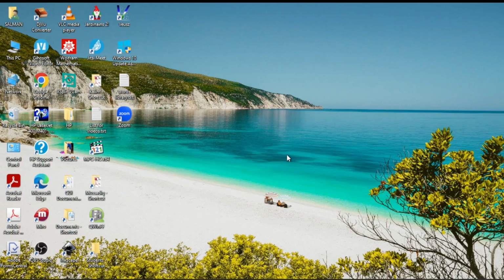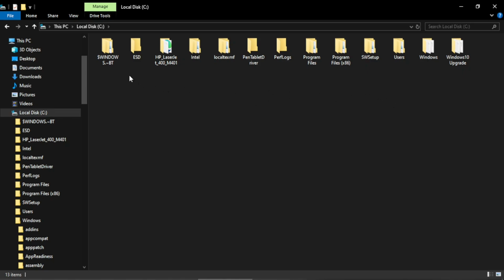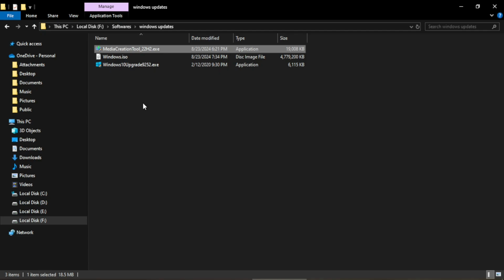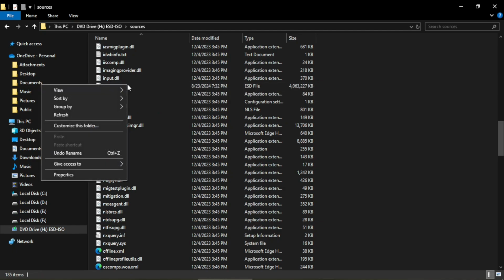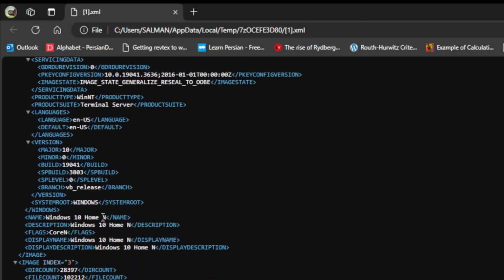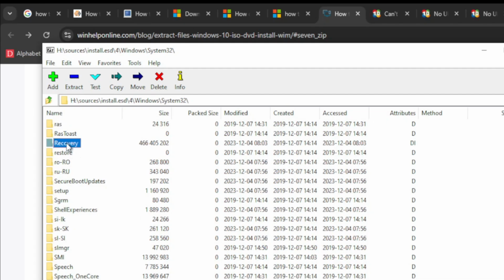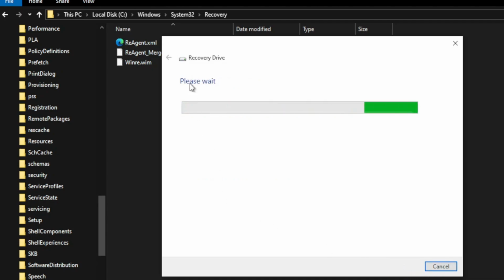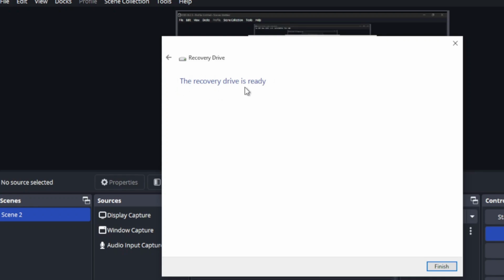Windows can't create recovery drive: Issue Resolved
How to create recovery drive in Windows 10 and 11?
We can't create the recovery drive.
The issue we can't create the recovery drive is resolved.
Some files are missing,
Windows recovery image file is missing,
How to create windows recovery image file.
Install  esd file,
winRev.Win file
Create ISO file.
Create image of windows,
how to create windows image?
Windows recovery,
Windows installation,